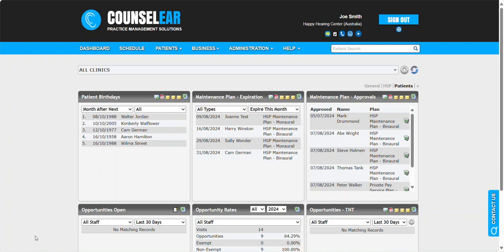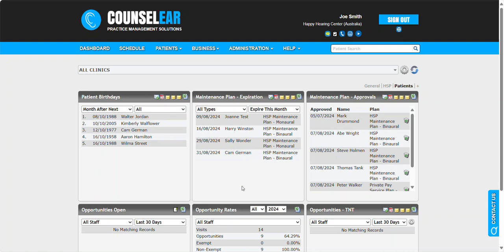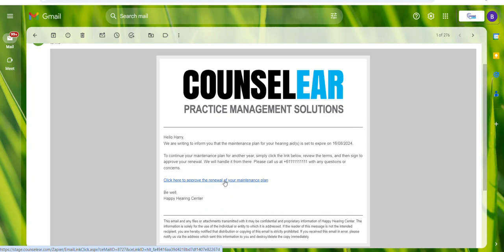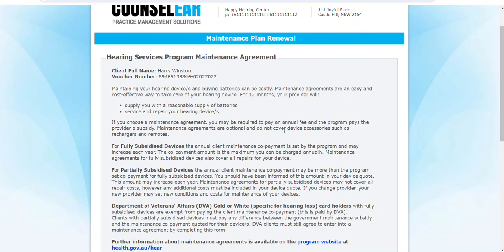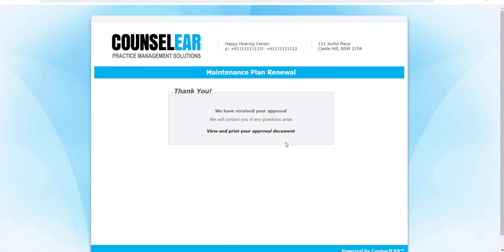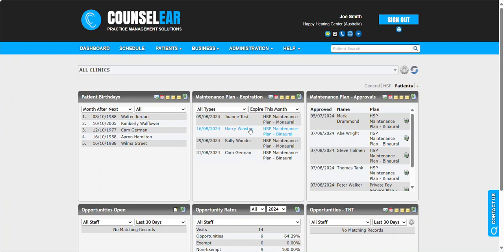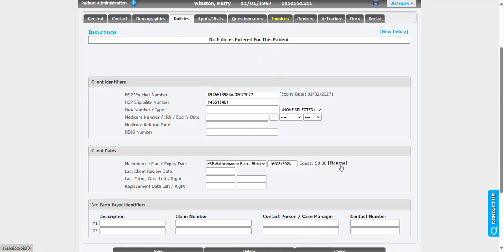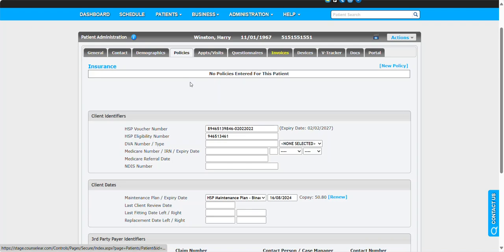Maintenance Plan Renewals - Requesting and Managing Approvals (Australia Only)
Enable clients to electronically review and approve the renewal of their maintenance plan (HSP or private).